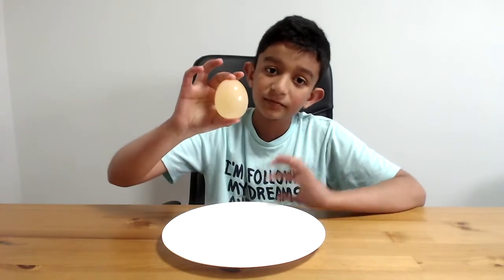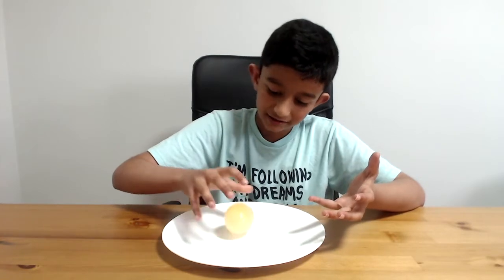Bouncy Egg Science Experiment/ How To Make Bouncy Egg/ Easy DIY Science Experiment for Kids by Aryan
Hello friends, welcome to the egg vinegar experiment!
Bouncy Egg is not EDIBLE
Easy DIY Science Experiment for Kids
DIY experiment
Science experiments for kids
Experiments to do at home
Shocking Results
This experiment is performed for 7 days.
So on 1st day, we saw bubbles and froth. But there were still some bubbles and when I cleaned it there was a little hard shell!
so on the 3rd day, there is less froth compared to the 1st day and no bubbles!
The size looks more or less like 1st day but yeah definitely bigger than a real one.
Now let's go and clean it and see!
Wow.. egg hard shell has just disappeared. it looks like a boiled egg.
Actually, it's rubbery as well and it bounces!! I am really shocked to see the changes in the egg by just adding the vinegar.
Now let’s talk about the science behind it: when you soak this egg shell in vinegar (which is about 4% acetic acid), it starts a chemical reaction that dissolves the calcium carbonate shell.
The acetic acid reacts with the calcium carbonate in the eggshell and releases carbon dioxide gas that you saw as bubbles on the shell.
These are bubbles of carbon dioxide gas from the reaction.
It can take 12-24 hours before a good portion of the shell is removed.
A good sign of progress is a white frothy scummy layer on the top of the surface of the vinegar. On the 7th day, I got a super bouncy and rubbery egg.